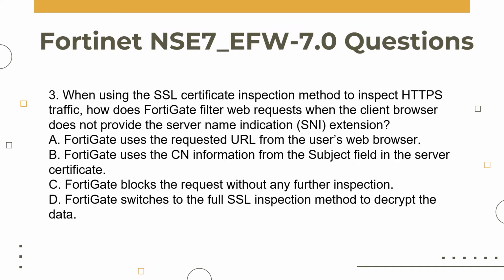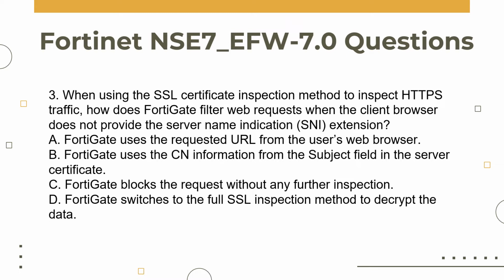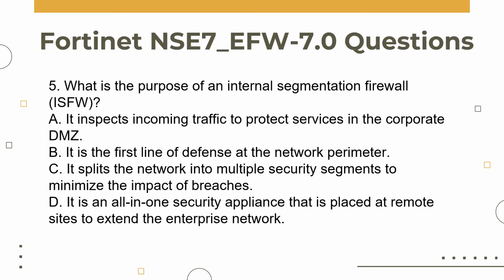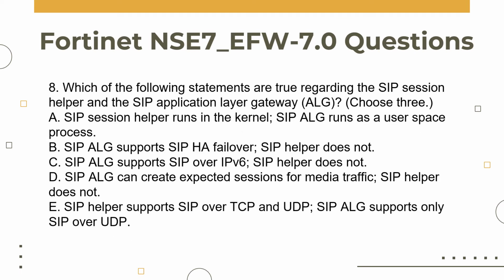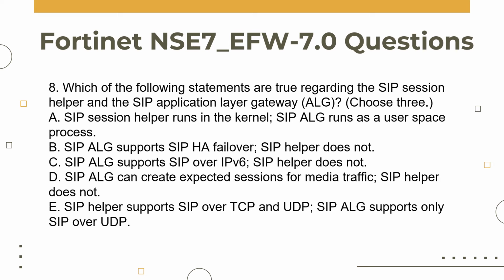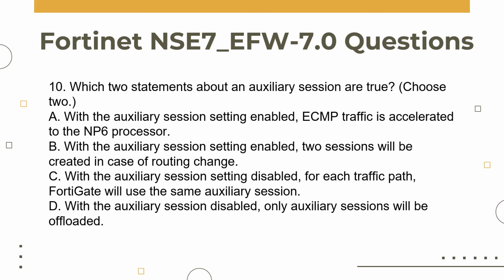NSE7_EFW-7.0 Fortinet Updated Questions from Pdfprep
Fortinet NSE7_EFW-7.0 exam updated practice questions are helpful in your preparation.